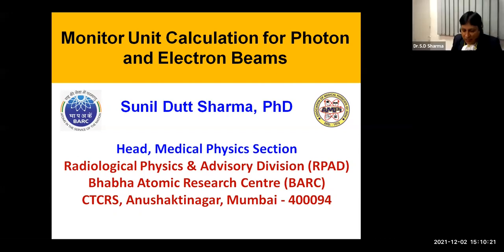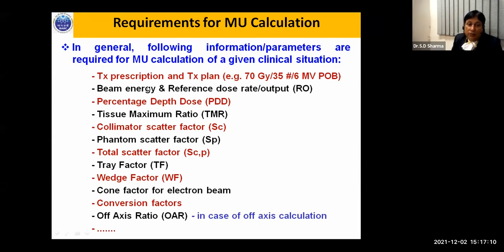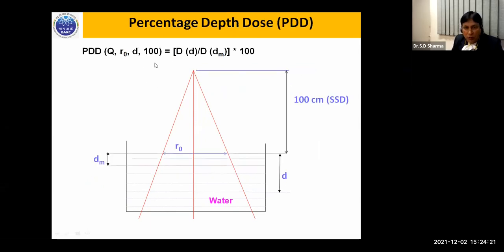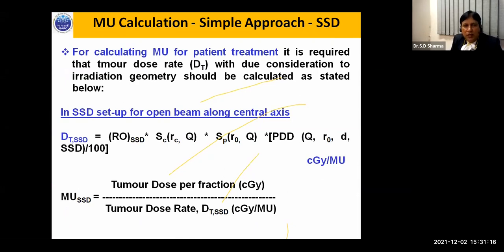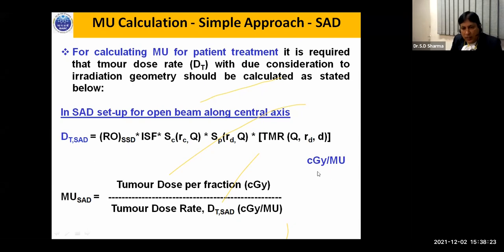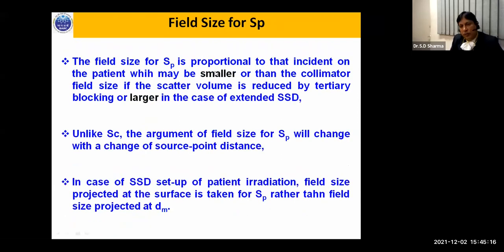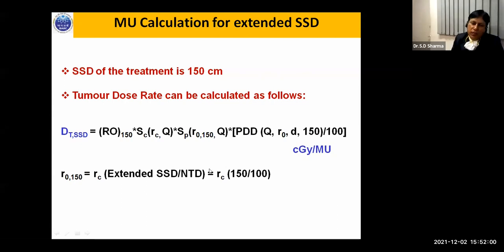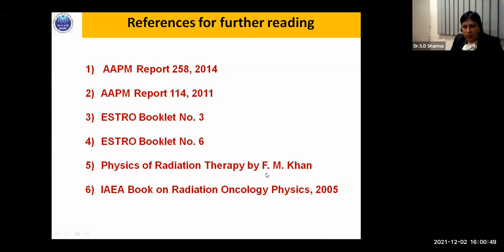AFOMP Monthly Webinar, DEC 02 2021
Monitor Unit Calculation for Photon and Electron Beams
Speaker: Dr. S D Sharma, Moderator: Lam thi the Nguyen